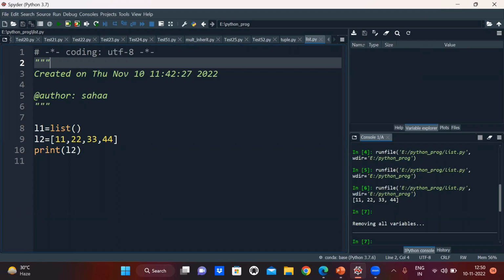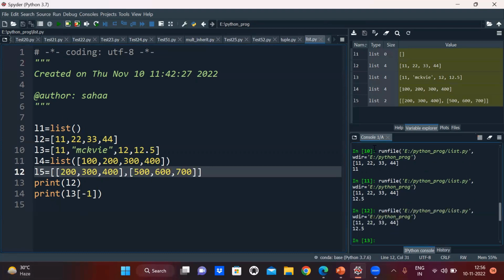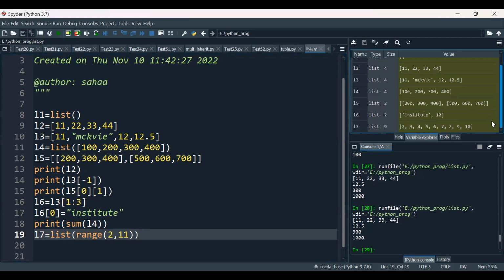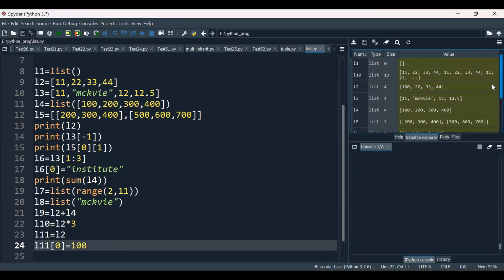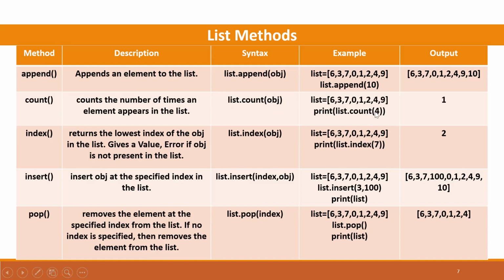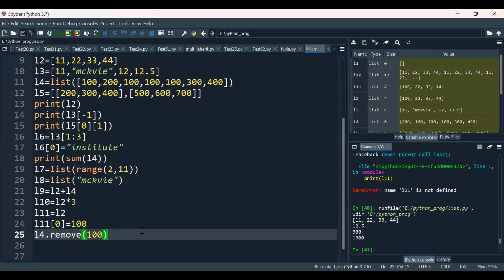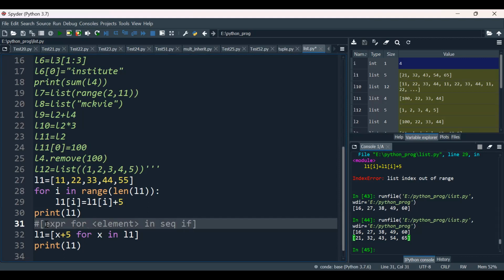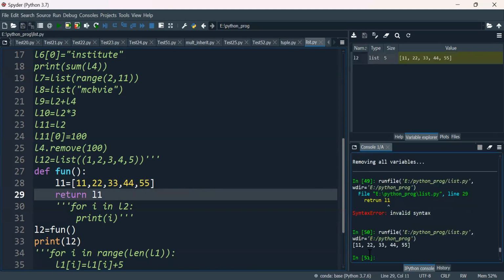List in python